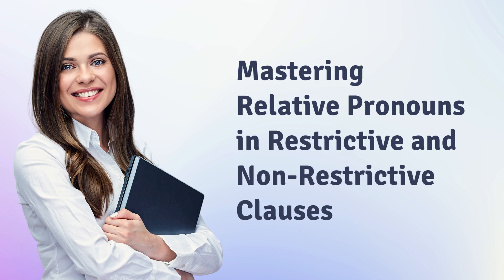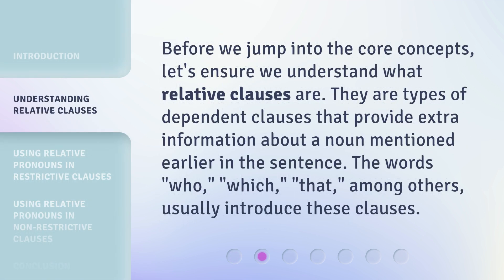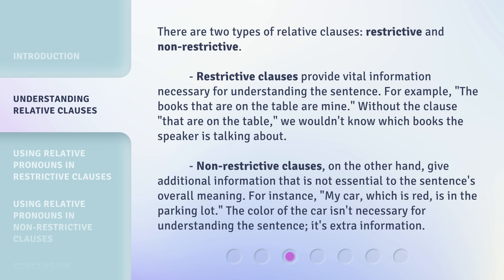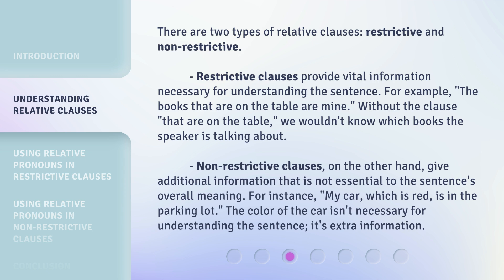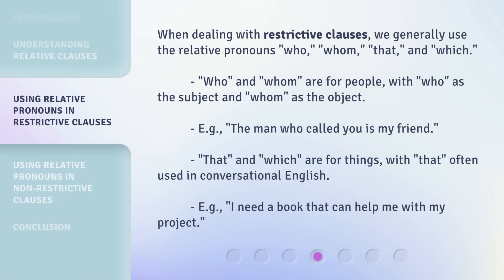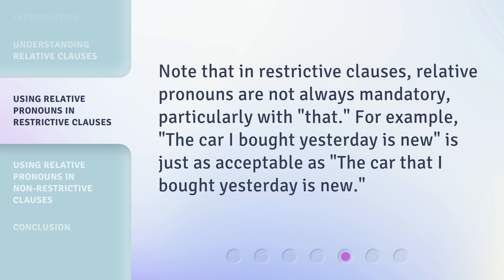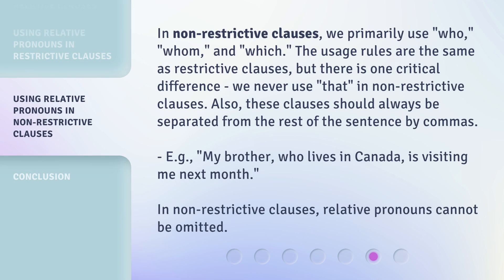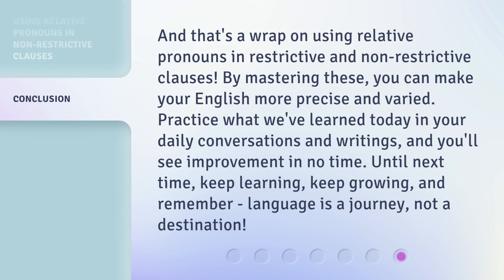Mastering Relative Pronouns in Restrictive and Non-Restrictive Clauses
Mastering Relative Pronouns: Unlocking the Secrets of Restrictive and Non-Restrictive Clauses • Enhance your English grammar skills as we delve into the world of relative clauses, focusing on restrictive and non-restrictive clauses. Learn how to effectively use relative pronouns and unravel the mysteries behind them. Join us for this informative and engaging English grammar lesson!

00:00 • Introduction - Mastering Relative Pronouns in Restrictive and Non-Restrictive Clauses
00:33 • Understanding Relative Clauses
01:42 • Using Relative Pronouns in Restrictive Clauses
02:40 • Using Relative Pronouns in Non-Restrictive Clauses